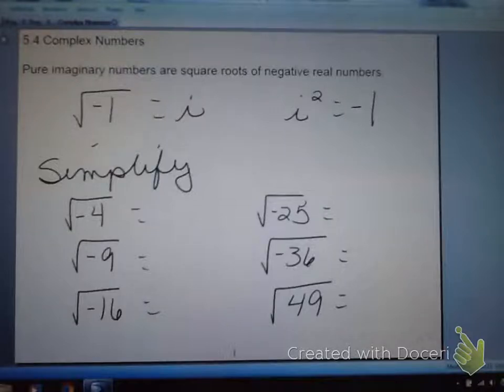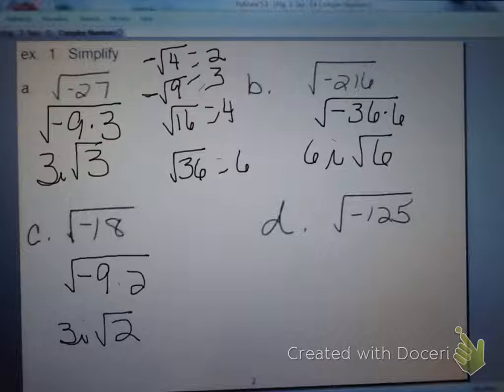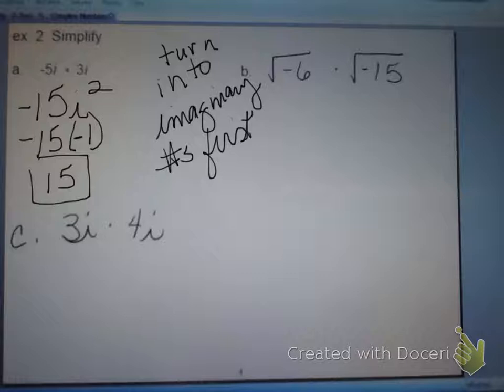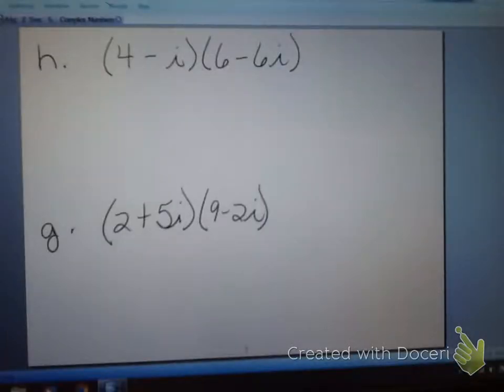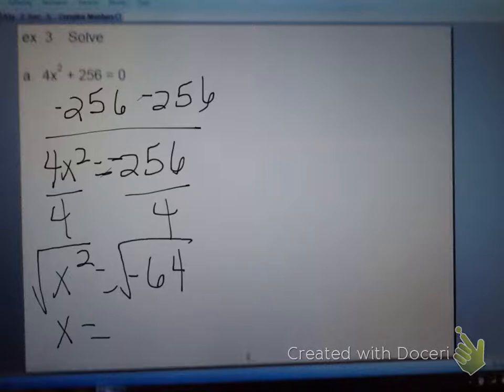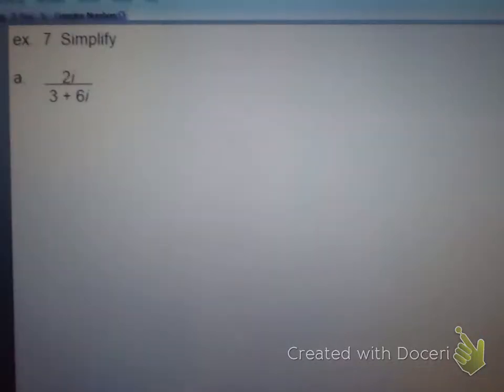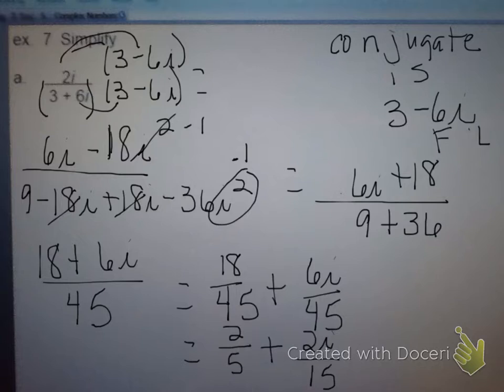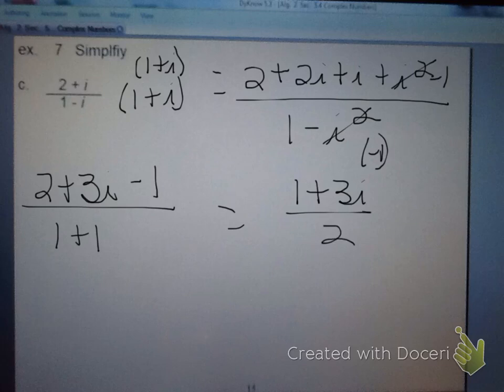Alg. 2 Section 5.4 Complex Numbers